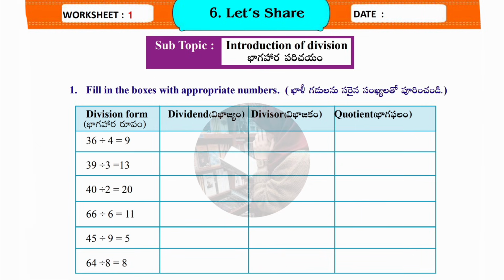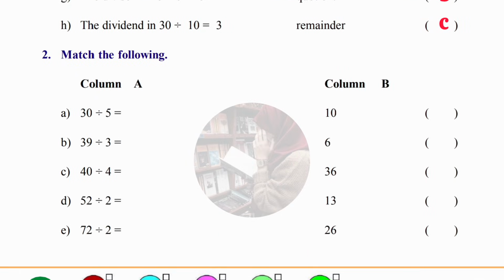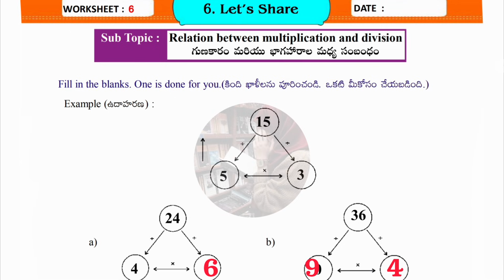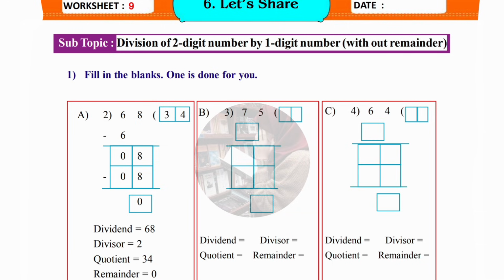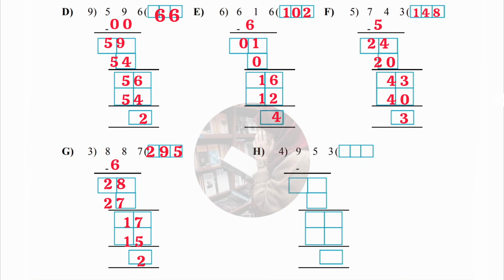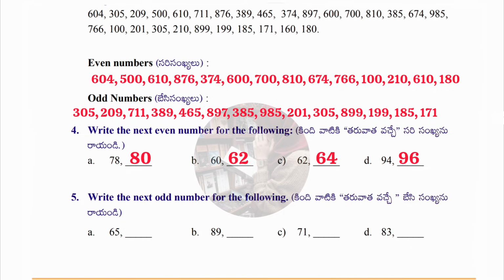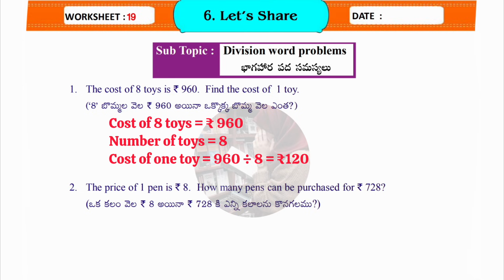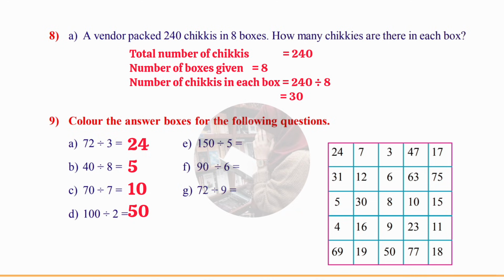3rd Class 💯MATHS MAGIC Workbook Sem-2 Unit-6 "LET'S SHARE" Workbook (Worksheet) Detailed Answers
3rd Class 💯MATHS MAGIC Workbook Sem-2 Unit-6 "LET'S SHARE" Workbook (Worksheet) Detailed Answers
3rd Class 💯MATHS MAGIC Workbook Sem-2 Unit-6 "LET'S SHARE" All Worksheet Answers With Detailed Explanation |💯3rd Class Semister-2 Answers Key🗝️
3rd Class 💯MATHS MAGIC Workbook Answers |💯3rd Class Semister-2 Answers Key🗝️
3rd Class Maths Magic Work Book Answers | Maths all Lessons Workbook Answers | Workbook Answers | Stillalearner

3rd Class Math Workbook Answers |💯 AP NCERT NEW SYLLABUS 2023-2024 | New English Workbook | Maths Workbook | Workbook
3rd Class Math Workbook Answers | Mathematics all Lesson Workbook answers -Class 3 AP NCERT NEW SYLLABUS | New Syllabus Maths 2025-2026 | AP NCERT SYLLABUS | Maths New Lesson
class maths magic workbook semester 1 unit 5 factors and multiples workbook worksheet answers 3rd class maths workbook factors and multiples worksheet one and nine workbook answers,
factors and multiples 3rd class maths workbook worksheet part 1 answers